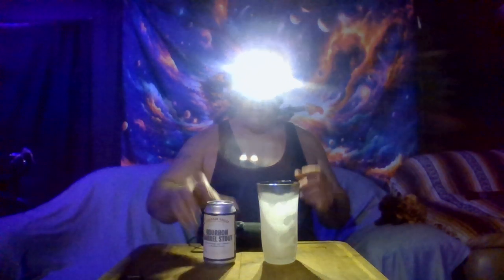Anderson Valley Bourbon Barrel Stout Beer Review!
3.2 Stars!